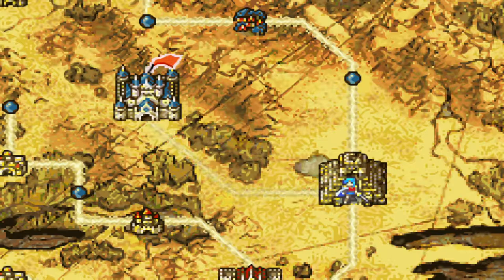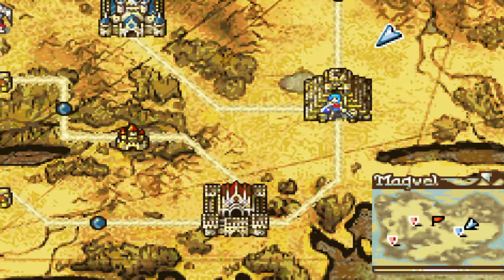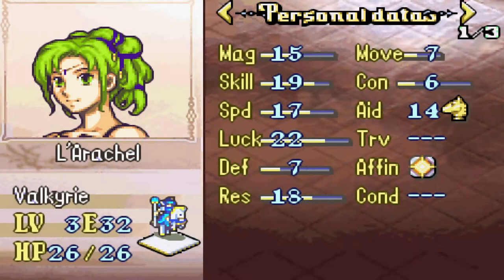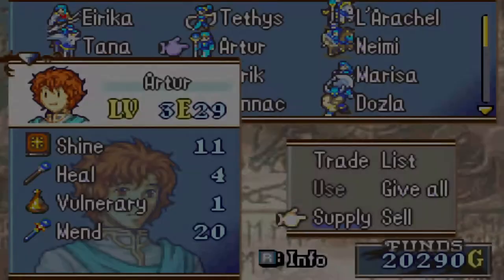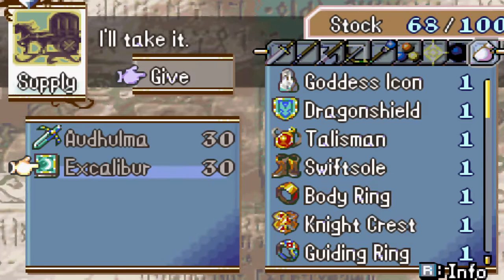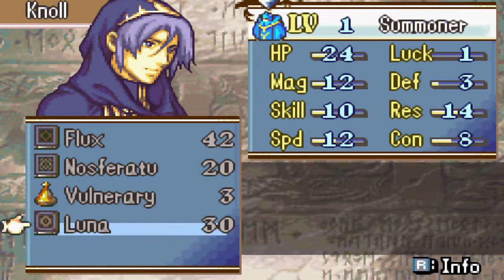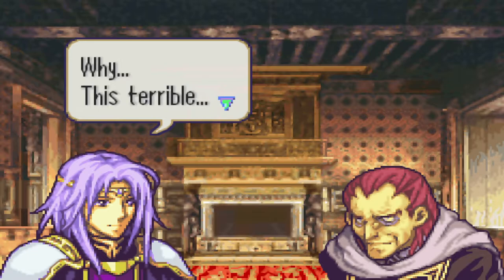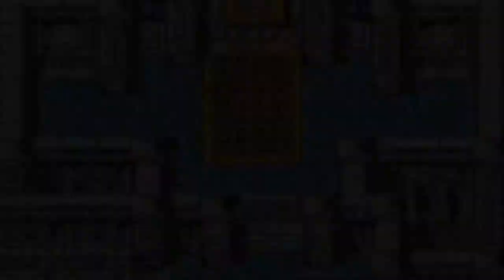Ruled by Madness - Fire Emblem: The Sacred Stones (Blind Let's Play) - Chapter 16 Part 1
Join us as we make our way through a blind let’s play of Fire Emblem: The Sacred Stones. The Sacred Stones will be our eighth game in our journey through the entire Fire Emblem series.

A standalone game separate from other Fire Emblem continuities, the story of Fire Emblem The Sacred Stones follows Eirika through the continent of Magvel. Her homeland invaded and brother’s status unknown, she must fight back against the forces of darkness in this world and discover why her family’s long-time friends have turned to war.

And so we will continue making our way through the entire Fire Emblem series blind, with the next game in our path being Fire Emblem The Sacred Stones. The journey has been long and hard, starting with Path of Radiance, working our way through Blazing Sword and Binding Blade before making our way to the remake of the first game of the series, Fire Emblem Shadow Dragon and its sequel New Mystery of the Emblem. The last of which proved to be perhaps the hardest game in the series. And now we play a game I’ve been anticipating for years now, the eighth entry in the Fire Emblem series, Fire Emblem: The Sacred Stones. As always, this will be a blind playthrough. The Fire Emblem series has been great fun and I can’t believe it took me so long to get into the series. This will be my eighth installment in the series (funny enough, coinciding with its own release order). For those of you who are new I’m playing through all the Fire Emblem games completely blind. This series has become one of my favorite tactical RPGs, and I’m really looking forward to this blind playthrough of Fire Emblem 8. This will be a ironman when I feel like it playthrough. That is, I reserve the right to resurrect characters who die for whatever silly reason I come up with, such as I just like them too much, but I may also let them die on a whim (usually if I decide it is too much effort to keep them alive). We will also be playing on the highest difficulty because I am a madman, and it has sort of become a tradition for these playthroughs even though they’re blind playthroughs. I’ve heard that this game is actually one of if not the easiest games in the series (at least when comparing the highest difficulties), but I suppose we’ll see. After experiencing the nightmare of H5 in New Mystery of the Emblem, I’m ready for a nice relatively relaxing ride through a great game.

Fire Emblem: The Sacred Stones is a tactical RPG developed by Intelligent Systems and published by Nintendo. It’s the eighth installment in the Fire Emblem series and will be the first standalone game in the series that we play. As with previous installments in the Fire Emblem series, Fire Emblem 8 gameplay revolves around positioning your characters on a gridlike battlefield and defeating an opposing enemy force. Just like all other Fire Emblem games, if characters are defeated in battle, they’re removed for the rest of the game. The story of Fire Emblem The Sacred Stones takes place on the continent of Magvel and follows the character Eirika after the Grado Empire invades her homeland the Kingdom of Renais. What happens next? I don’t know yet silly, this is a blind playthrough.

Fire Emblem The Sacred Stones was published in 2004 for the Gameboy Advance. The Sacred Stones was the second entry in the Fire Emblem series released outside of Japan and was the final to be developed for the Gameboy Advance. The game began development alongside Fire Emblem Path of Radiance. It was directed by Sachiko Wada, Taiki Ubukata, and Kentaro Nishimura.

For more information on Fire Emblem The Sacred Stones, check out its Wikipedia entry

This version of Fire Emblem: The Sacred Stones New Mystery of the Emblem is being played using the VisualBoyAdvance emulator.

Enjoying this series? Check out my first blind playthrough of the series, Fire Emblem Path of Radiance:

You can check out the channel page for playlists of all the games in the series we’ve played so far, including Path of Radiance, Radiant Dawn, Blazing Sword, Binding Blade, Shadow Dragon, every route of Three Houses, and New Mystery of the Emblem.

If you’re interested in tactical RPGs and have a love for old school D&D or isometric RPGs, you can check out my blind playthrough of the Baldur’s Gate series:

If action adventure and exploration with an anime-esque aesthetic is more your cup of tea (or coffee), perhaps you’d be interested in my blind playthrough of Genshin Impact:

Or for a blast from the past and a taste of the first blind let’s play I ever did you can check out my playthrough of Dark Souls 3, my how we’ve grown since then: